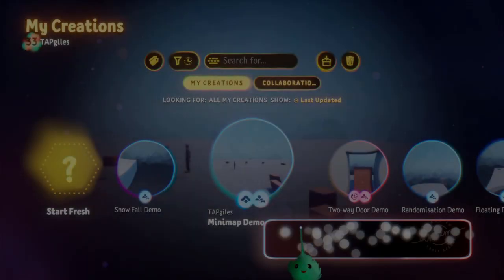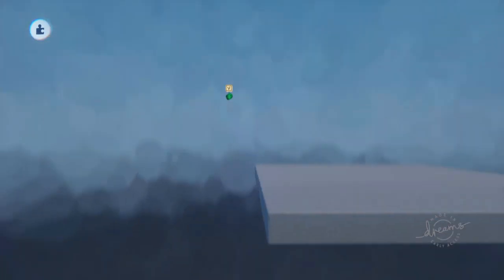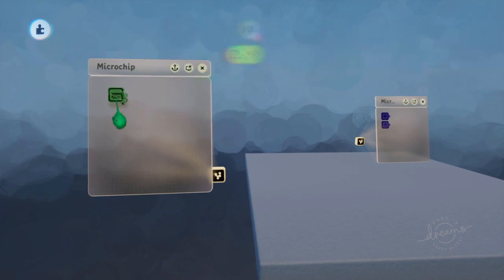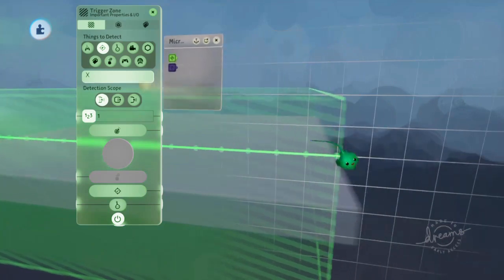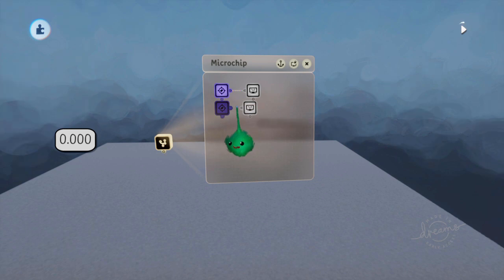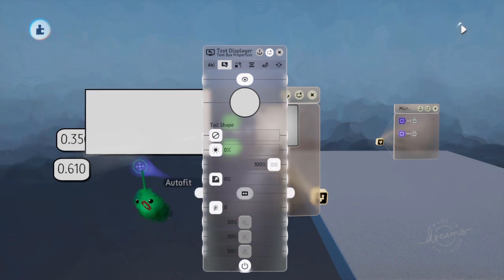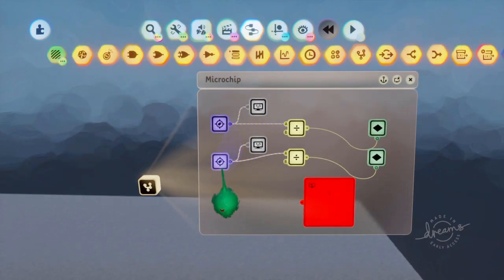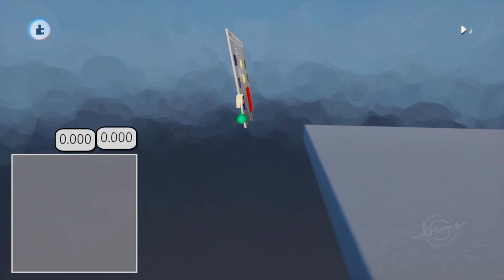Minimap: Static View | TAPgiles Daily Dreams Tutorial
How to make a static minimap with some simple logic.
- Using trigger zones and tags as a positioning system.
- Moving something to a 2D position using keyframes.

You can check out the complete scene by searching for "Minimap Demo" by TAPgiles.